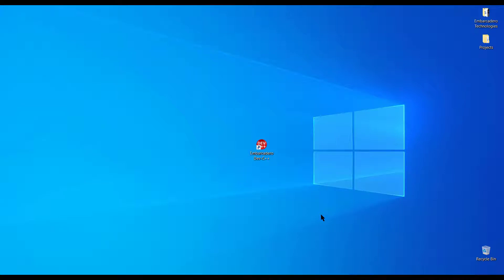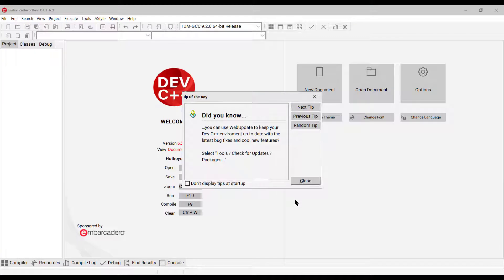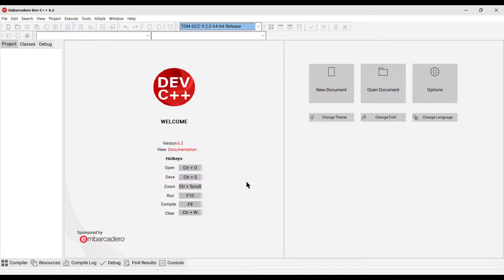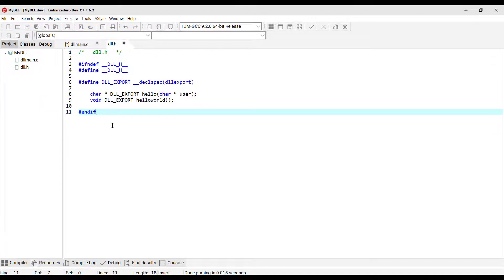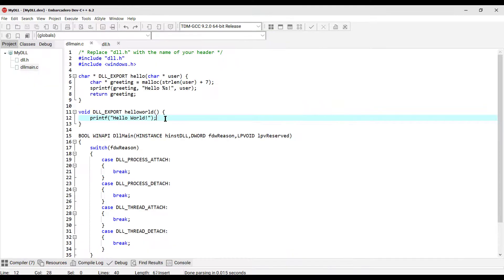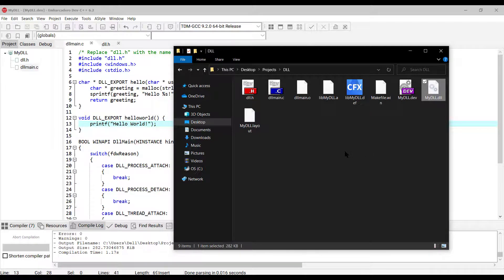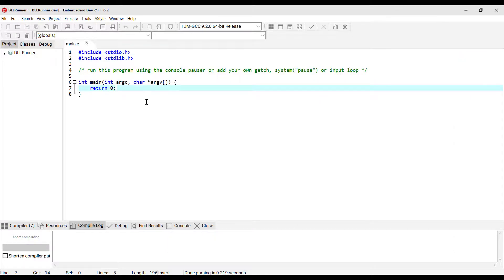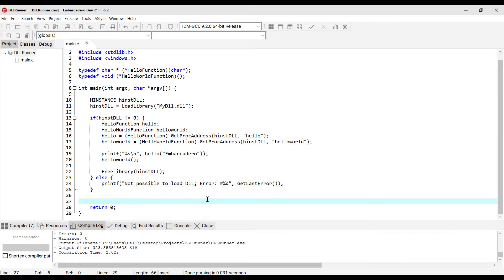3️⃣ Embarcadero Dev-C++ | Dynamic Link Library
Hey! Check out the new Embarcadero Dev-C++!  🔥
A fast, portable, simple, and free C/C++ IDE. Dev C++ has been downloaded over 67,796,885 times since 2000.

✔ Learn Algorithms and Data Structures with Delphi by solving interview problems

Head over and checkout Embarcadero C++Builder ✨
- Build Windows, macOS, Android, iOS C++ Apps 10x Faster with Less Code and 10x Productivity

Using C++Builder and RAD Server to Rapidly Design, Build, Debug, and Deploy Services-Based Solutions